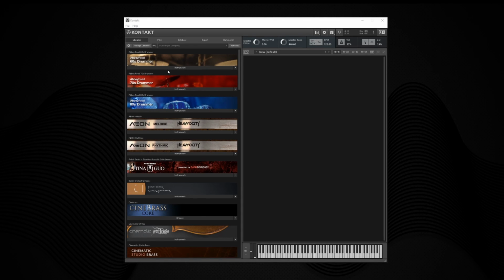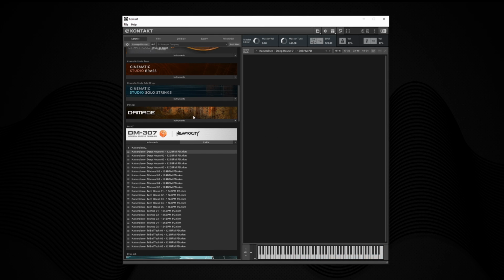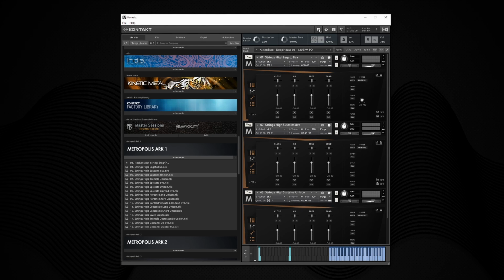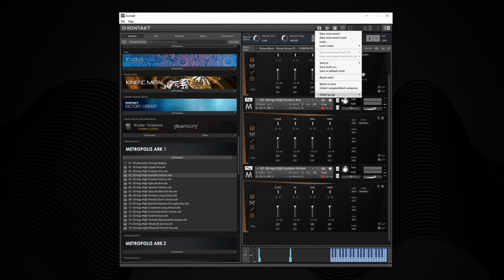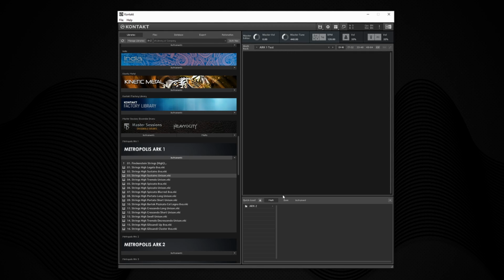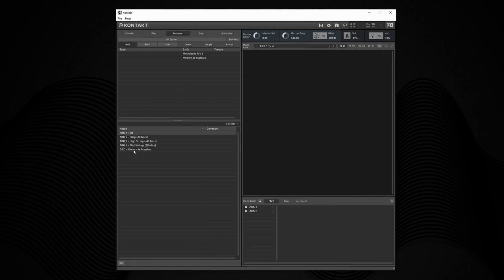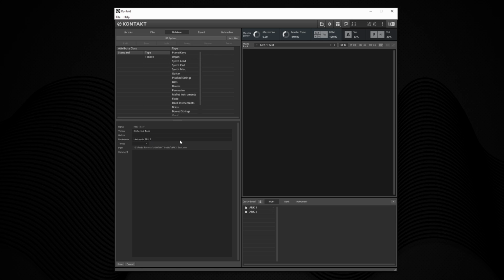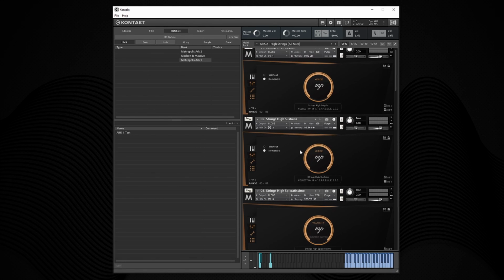How to create Multi presets in Kontakt